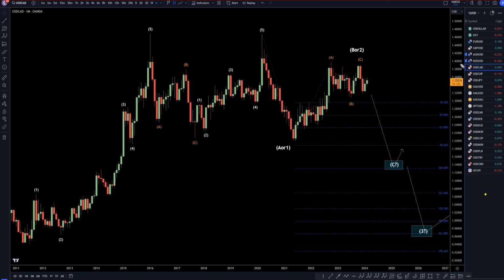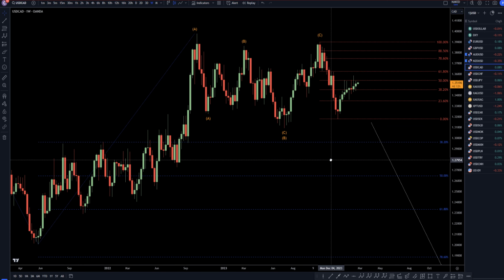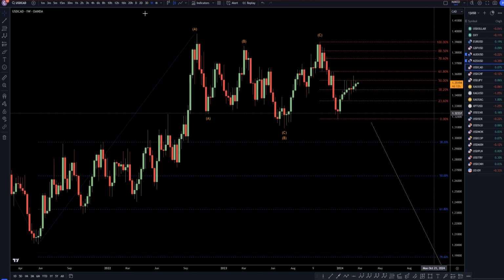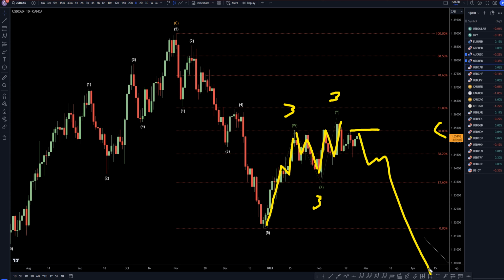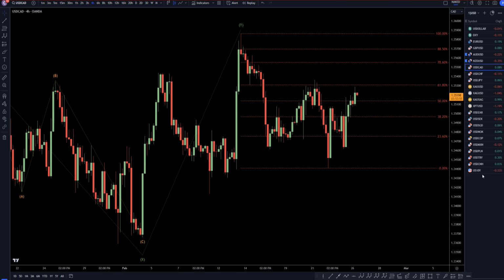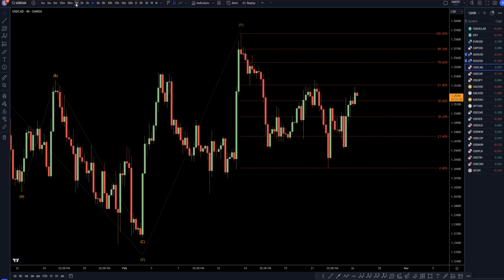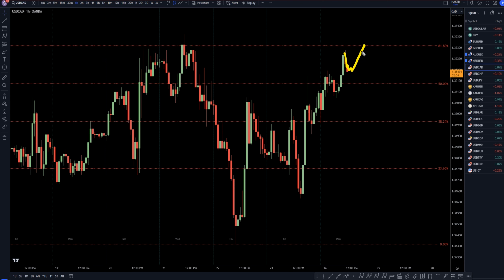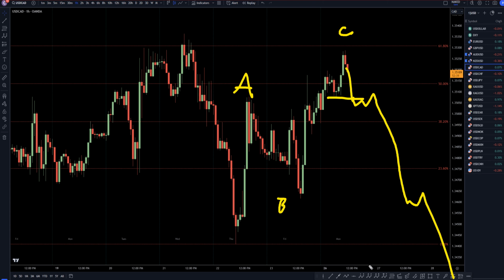Latest USDCAD Forecast and Elliot Wave Technical Analysis for February 26, 2024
This video concerns February 26, 2024, USD/CAD Forecast & Analysis: Expert Insights & Trading Ideas.